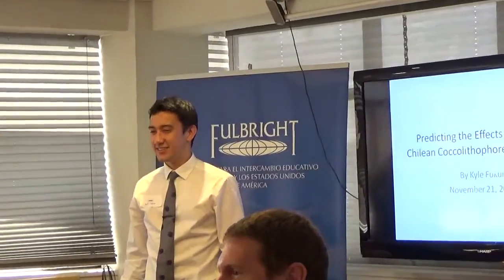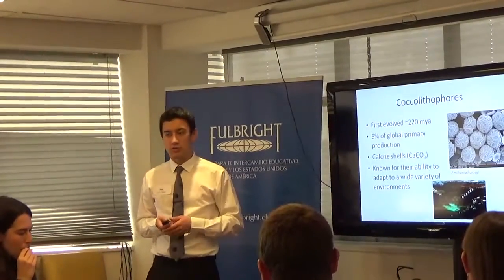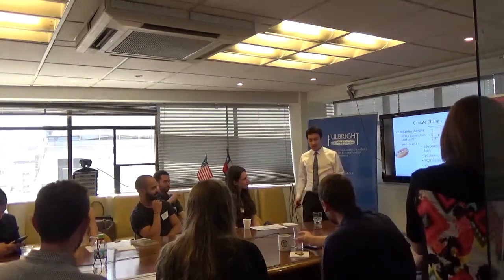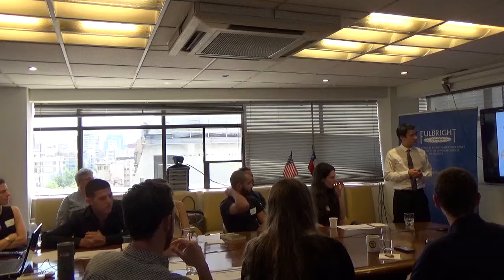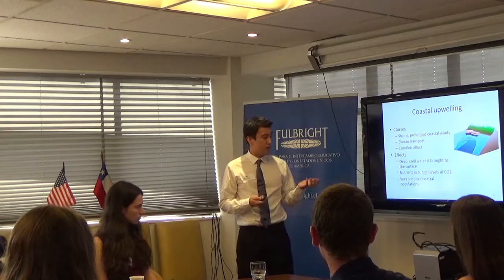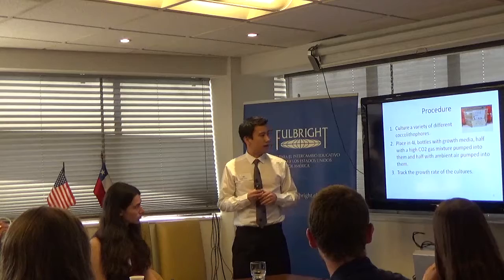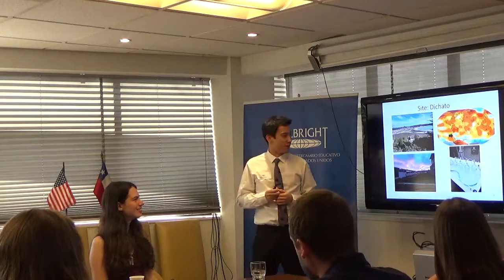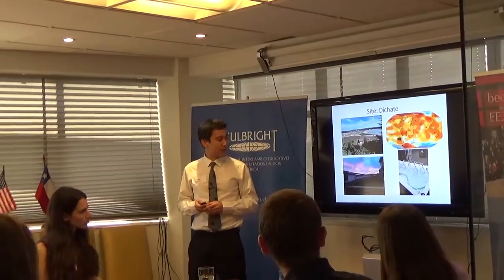Kyle Fukui - The Effects of Abiotic Factors on E. huxleyi Populations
This study investigates the potential adaptation of coccolithophores to changing oceanic environments along the Chilean coast. It does so in order to determine the genetic basis for these adaptations and predicts how future populations will change. The study looks at how these population adjustments will alter the ocean’s ability to sequester carbon in the future: an important theme as anthropogenic carbon emissions increasingly affect our oceans.

PDF of the presentation available at goo.gl/uHD4MU